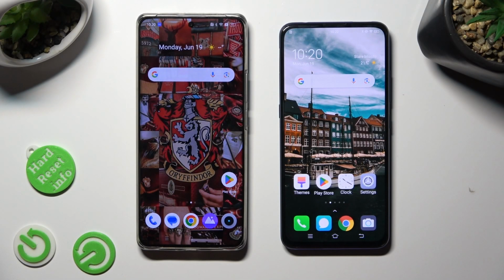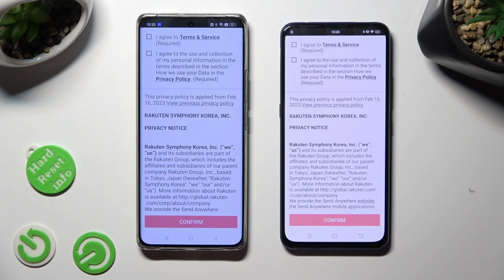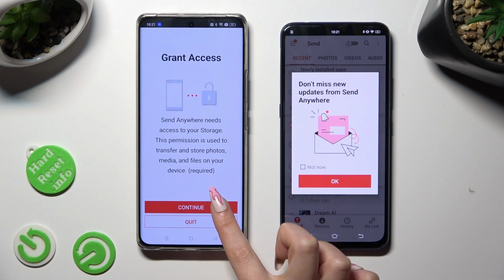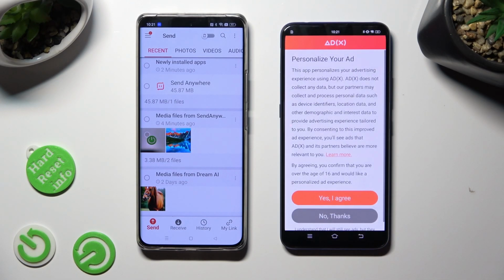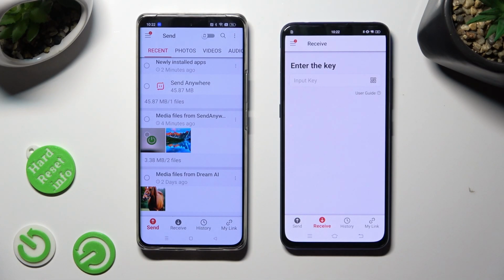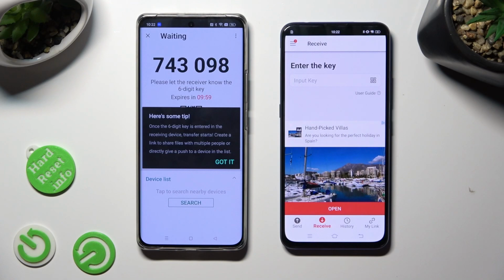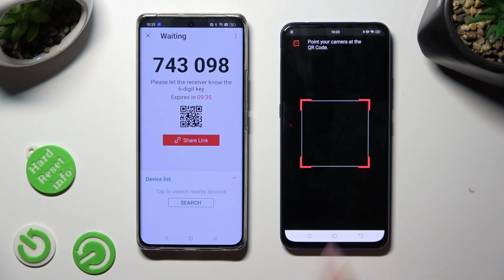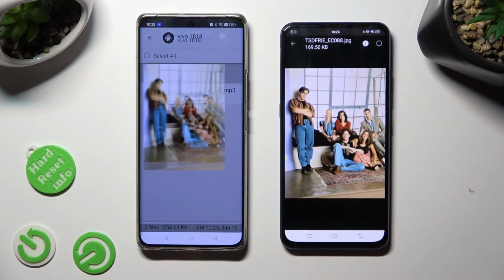How to Transfer Files from an Android Device VIVO V15 Pro? - Use Send Anywhere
Send Anywhere makes it easy to transfer files between devices without the need for cables or cloud services. In this tutorial, we'll show you how to send files to your VIVO V15 Pro using the Send Anywhere app. We'll walk you through all the steps, from downloading and installing Send Anywhere to receiving and sending files. We'll also cover how to use advanced features such as sending files to multiple devices simultaneously and setting a password for secure transfers. We'll show you how to use Send Anywhere on your VIVO V15 Pro to share files with ease. Let's get started!

How to send files from an Android phone to the VIVO V15 Pro?
How to move files on a VIVO V15 Pro phone using Send Anywhere app?
How to download and install the Send Anywhere app on a VIVO V15 Pro?
How to Transfer Files from an Android Device VIVO V15 Pro?